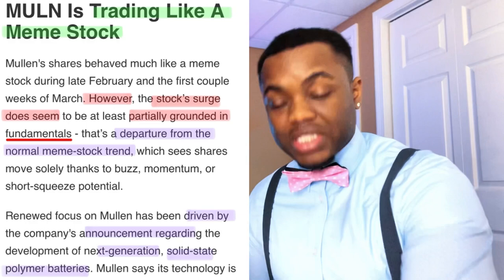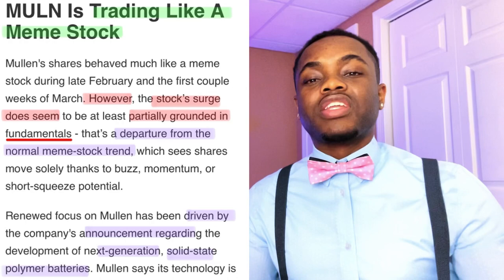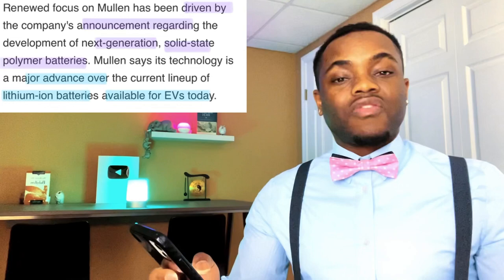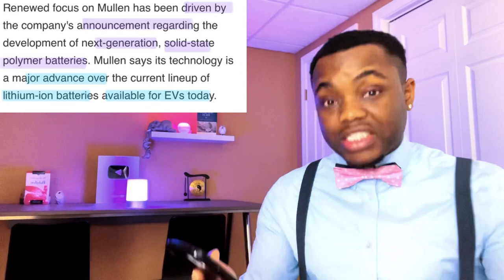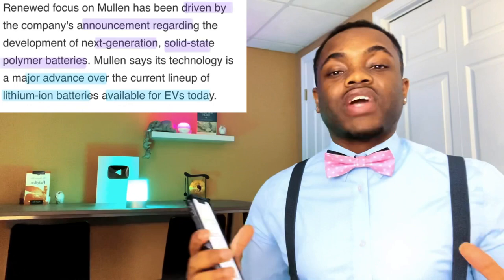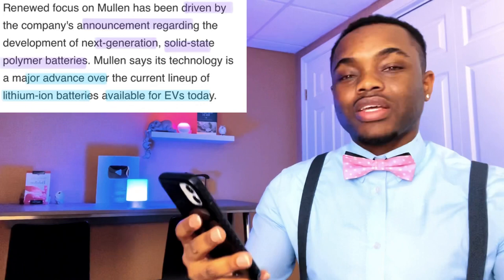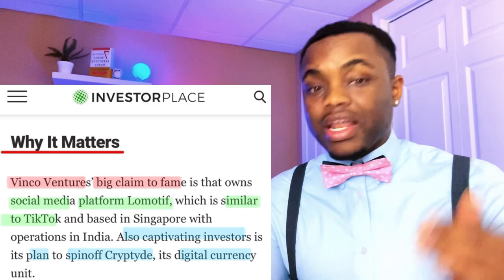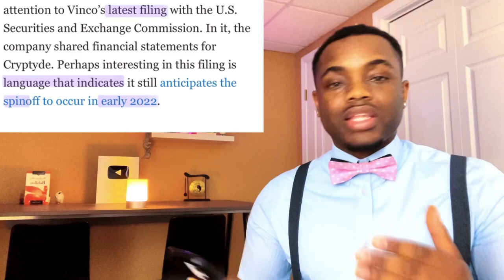Penny Stock | Mullen Muln! ⚠️Know This!⚠️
✅ Add Me:
Mullen automotive stock, muln stock, penny stock to buy now, top penny stocks to buy now, top penny stock, home depot stock, Larry Jones tags: Mullen (MULN) - Make MONEY💰 without FOMO while WHALES ARE DUMPING! Mullen Automotive Inc (MULN) has risen Monday morning, with the stock increasing 11.72% in pre-market trading to 3.24. MULN's short-term technical score of 82 indicates that the stock has traded more bullishly over the last month than 82% of stocks on the market. In the Auto Manufacturers industry, which ranks 131 out of 146 industries, the stock ranks higher than 87% of stocks. Mullen Automotive Inc has risen 360.32% over the past month, closing at $0.61 on February 21. During this period of time, the stock fell as low as $0.61 and as high as $3.20. The company has an average price target of $23.00.
Mullen Automotive Inc has a Long-Term Technical rank of 34. This means that trading over the last 200 trading days has placed the company in the lower half of stocks with 66% of the market scoring higher. In the Auto Manufacturers industry which is number 142 by this metric, MULN ranks better than 54% of stocks. Bbig stock, is bbig stock a buy